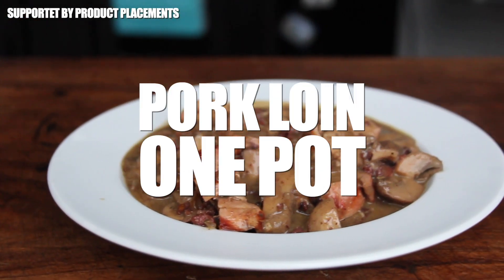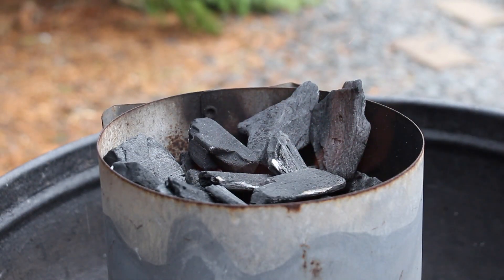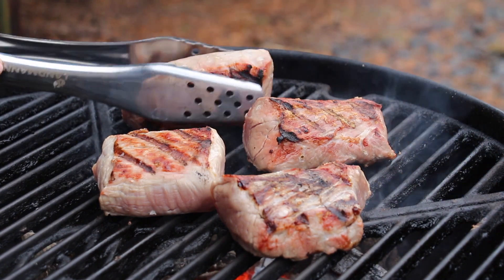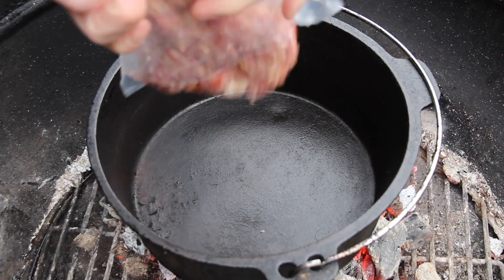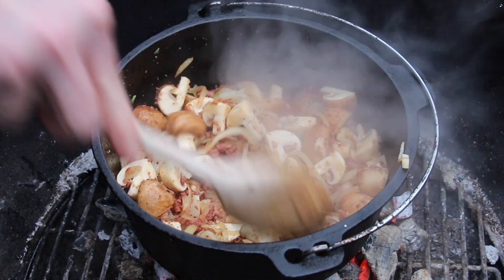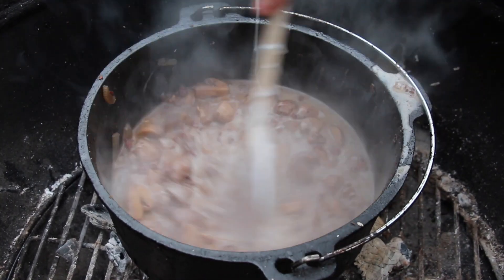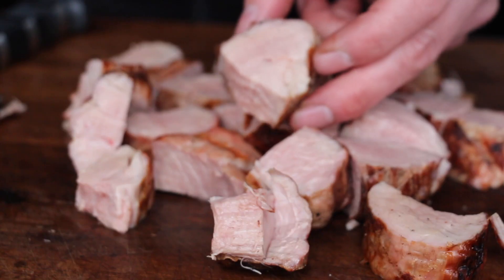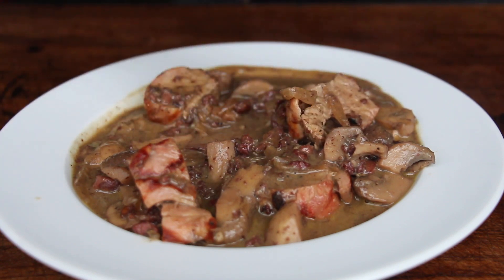This DUTCH OVEN PORK LOIN ONE POT is just DELICIOUS - 0815BBQ - International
1 $ Basic Membership - Your name at the end of the video
10 $ MERCH MEMBERSHIP - all from above + drawings and 0815BBQ merch
20 $ RUB MEMBERSHIP - all from above + 5 0815BBQ Rubs in one package
50 $ LIKE A BOSS MEMBER  all from above + a big package of merchandise

INGREDIENTS:
1.2 kg pork tenderloin
200g bacon
2 tbsp oil (I used chili oil)
1 large onion
2 cloves of garlic
400 grams of mushrooms
250 ml red wine
200 ml veal stock
250 ml cream
1 tbsp mustard
Salt pepper
nutmeg
pepper